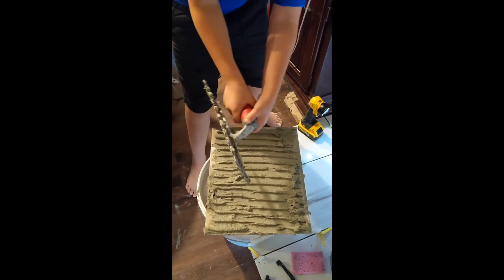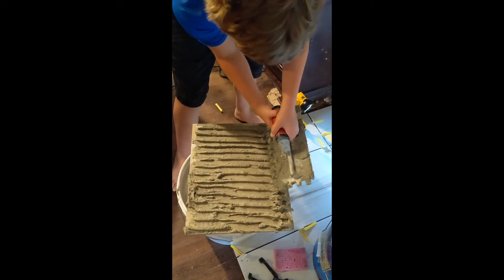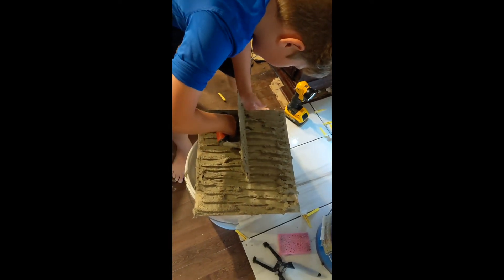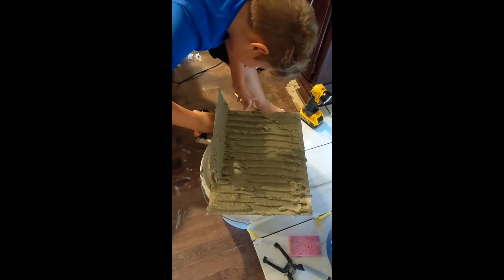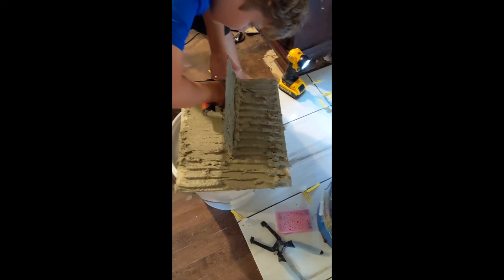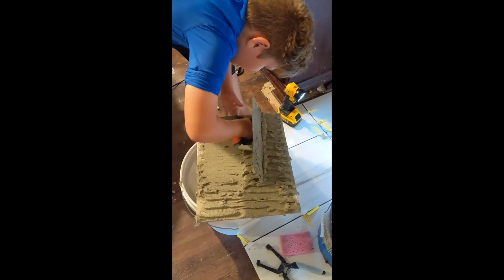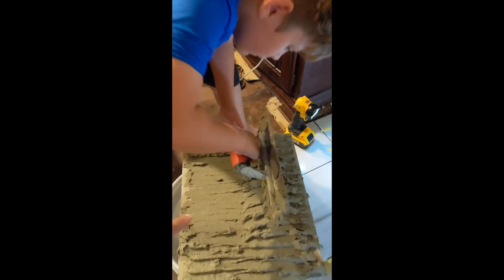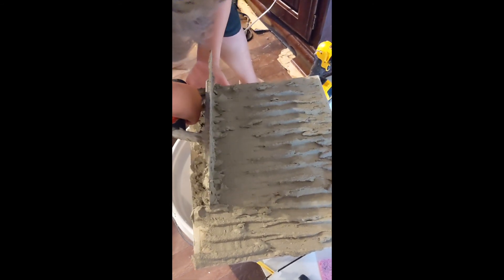The Wolf Does Floor Tile Work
The Wolf decides to help his dad with tile work and gets dirty doing it.